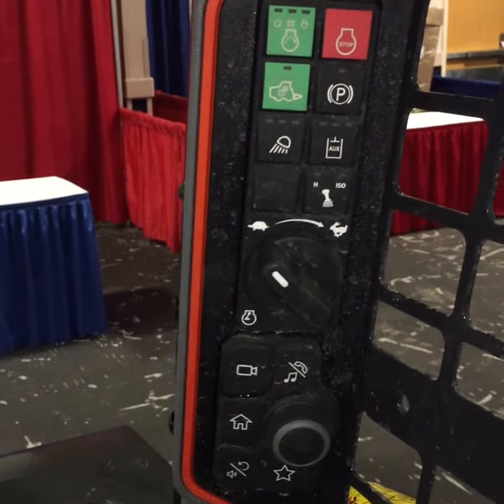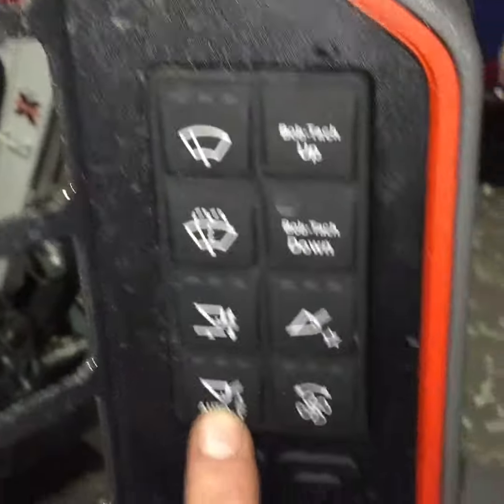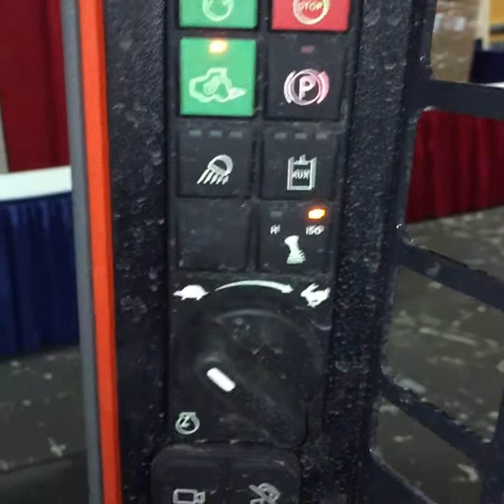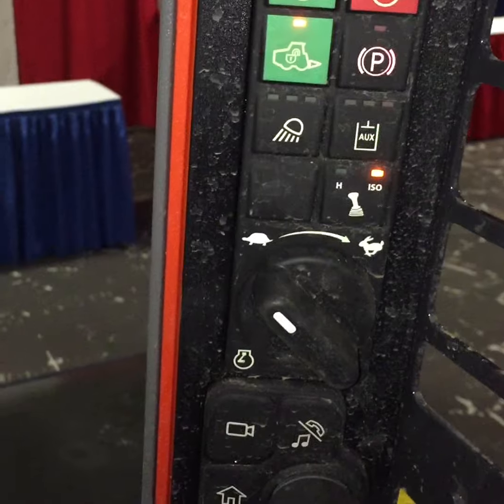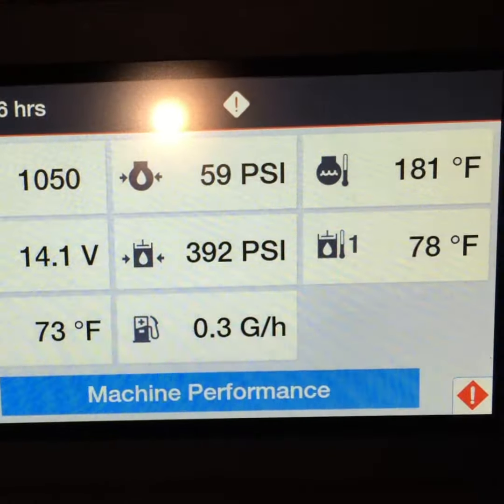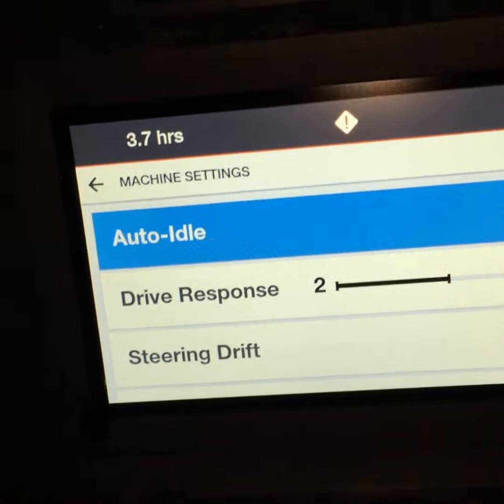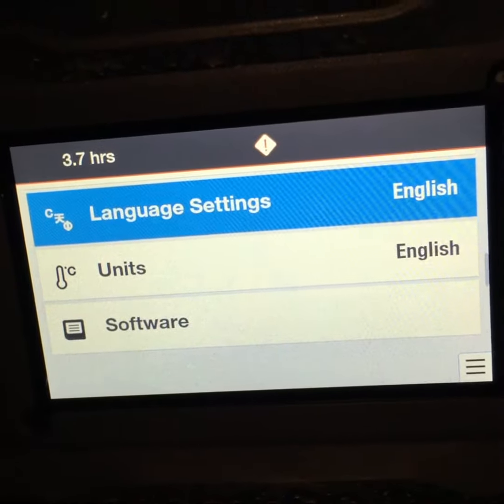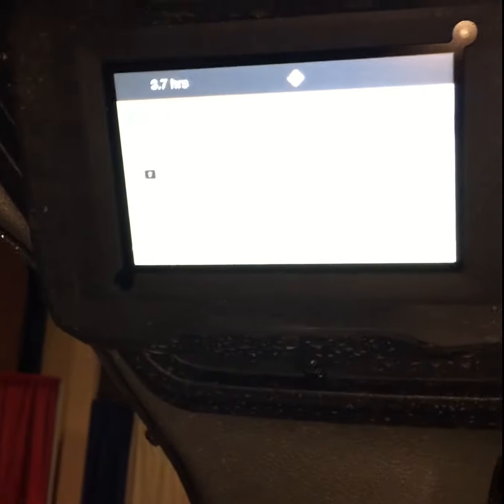Bobcat T76 Cab Tour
Here at Bobcat of the Rockies, the all new Bobcat R-Series T76 loaders are hitting the ground at our stores! So we wanted to give you just a quick look inside at some of the cab controls.